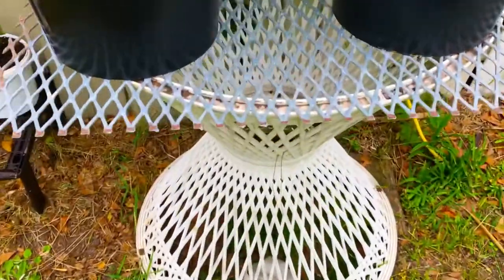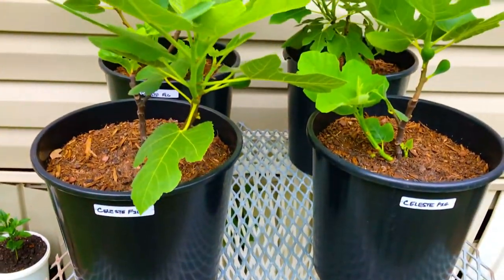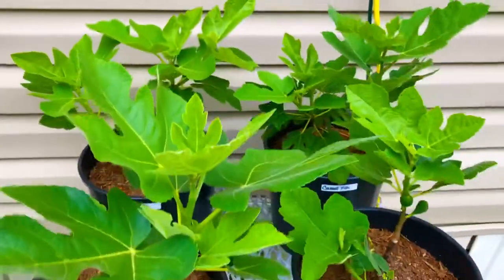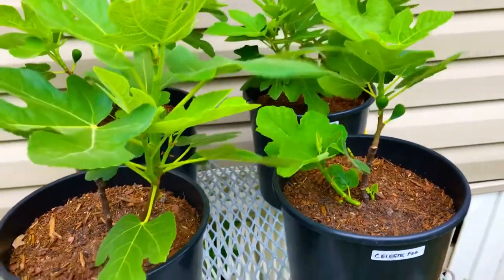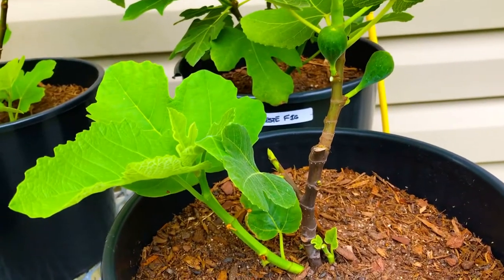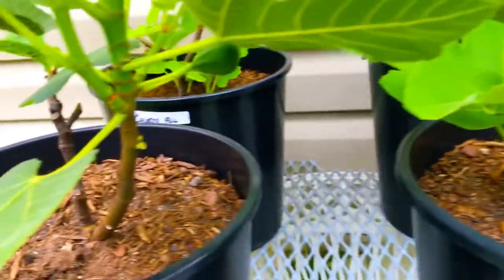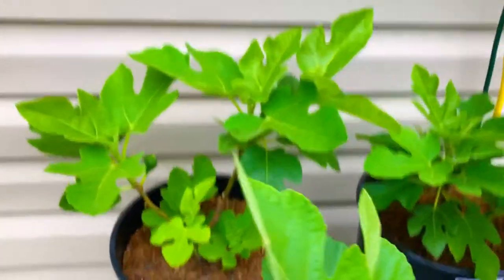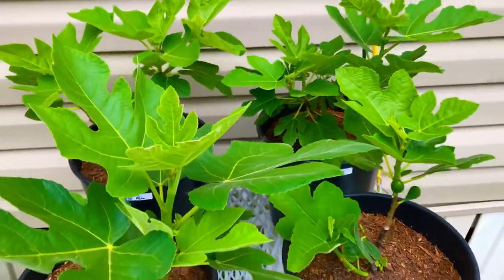3 Gallon Celeste Fig Trees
In this evening’s short video we give you a look at 4 of the Celeste Fig Trees that we propagated in our high tunnel greenhouse during the winter months, at only about 120 days old they are looking fantastic!

South Georgia Figs
1110 Park Avenue S
Tifton, GA
31794